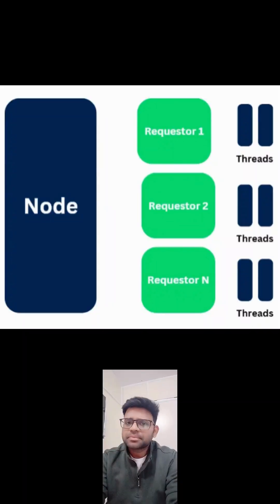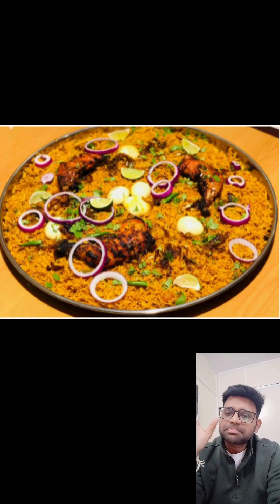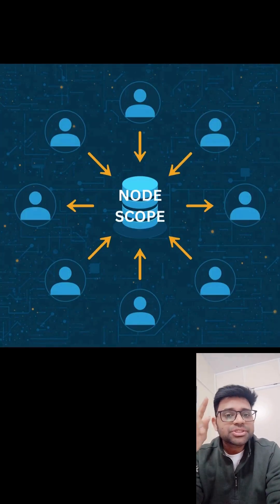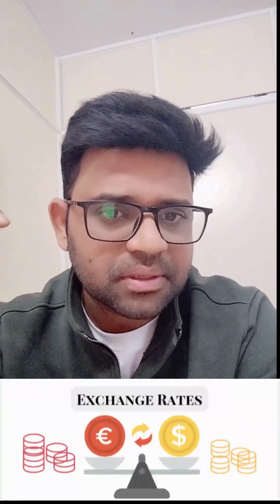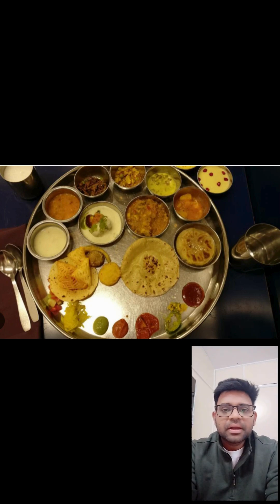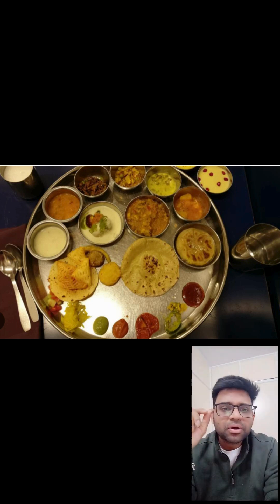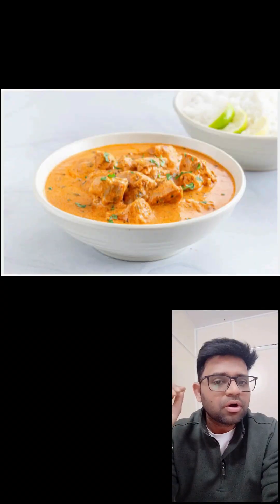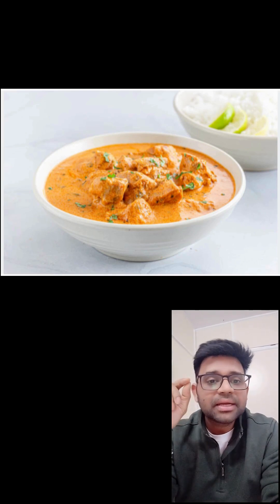Pega Scopes: Why Thread, Requestor & Node Confuse Everyone! 😅 (Quick Guide)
Are you confused about scopes in Data Pages? In this short video, I explain Pega Data Page Scopes in the simplest way — Thread scope vs Requestor scope vs Node scope, when to use each, and how they impact Pega performance and caching.

We’ll cover real-time examples of Data Page scope, how Data Page sharing across sessions works, and common mistakes developers make while selecting scopes. Whether you're preparing for Pega interview questions on Data Pages, learning Pega CSA topics, or exploring Pega 8.8 / 24 Data Page architecture, this video gives you the clarity you need.

You’ll also learn the best scope for Pega Data Pages in different situations, Pega optimization using Data Page scopes, Data Page performance best practices, and how rule execution and caching behave in each scope. Perfect for anyone looking to understand Pega advanced concepts simplified and must-know concepts for every Pega developer.